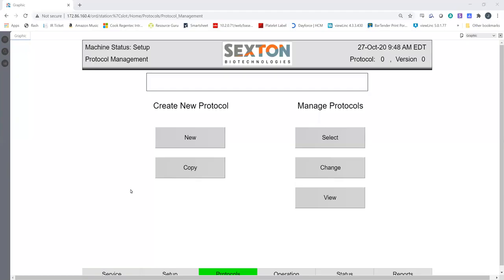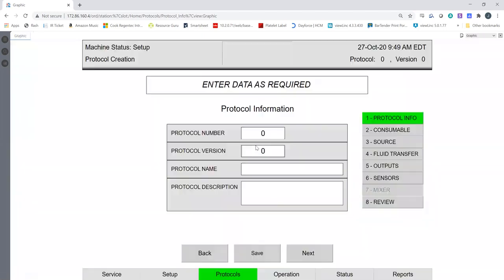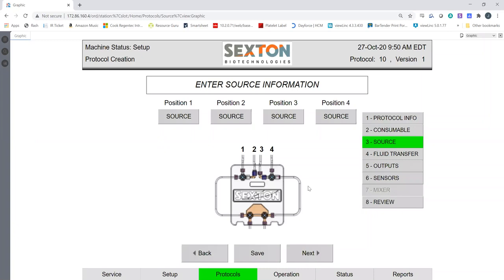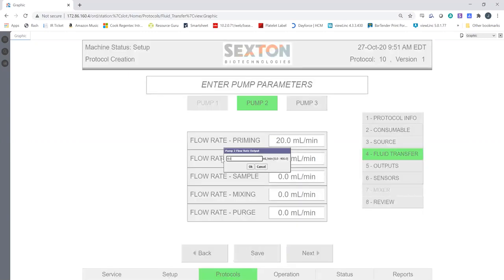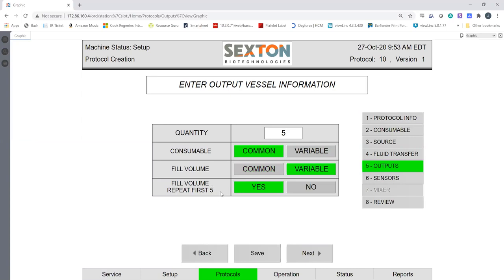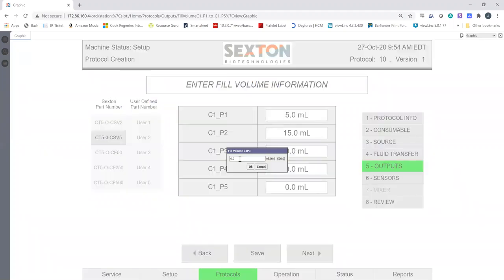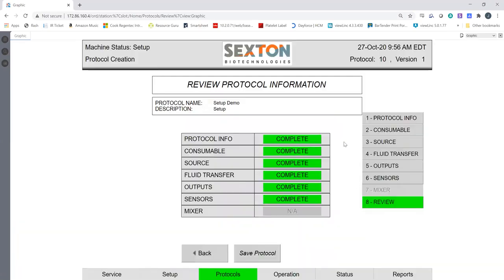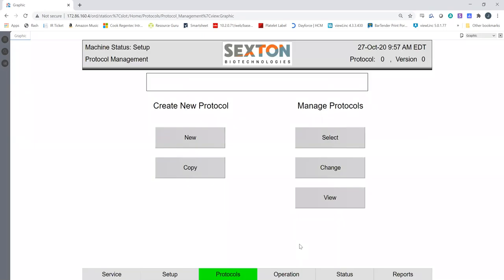Signata CT-5® Protocol Set Up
How to set up a new fill protocol using the Signata CT-5 fluid management system.

To learn more, visit biolifesolutions.com.